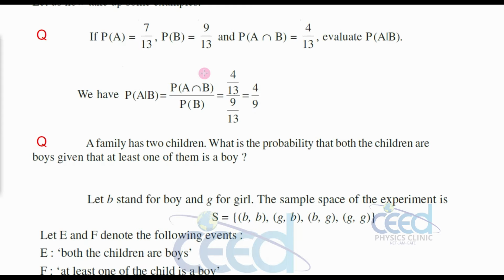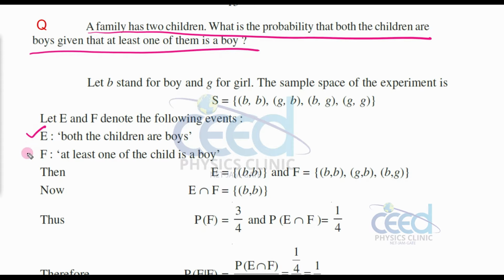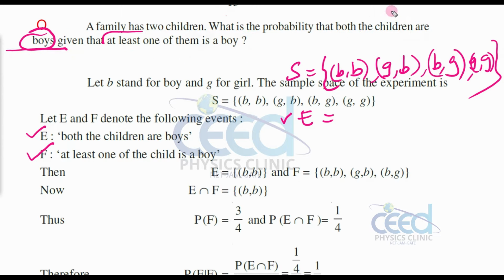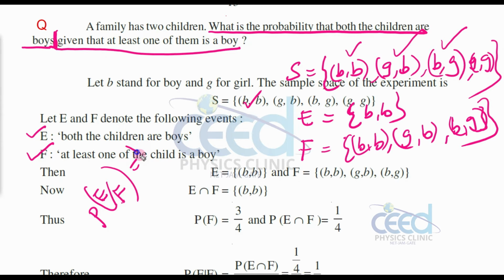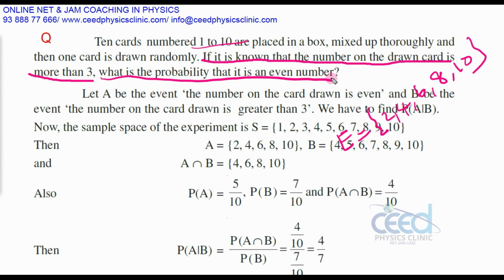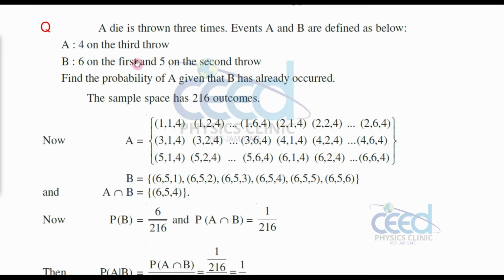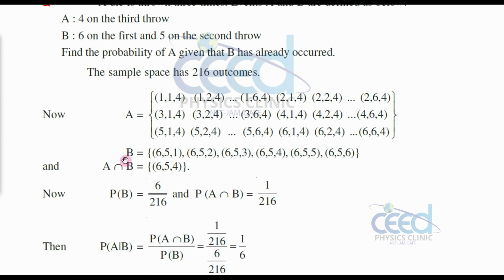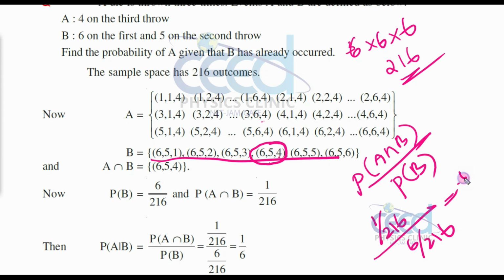LEC 135 | PROBABILITY THEORY | CONDITIONAL PROBABILITY | PROBLEMS | UGC CSIR NET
1. Students will have  live interactive classes
2. Candidates will have doubt clear sessions  at CEED Physics clinic Campus. This session is not compulsory
3. You will have a personal App and a mentor to organize your studies
4. You will get videos of live classes through our app and we will share detailed pdf notes of each live session immediately after each class.
5. Whole syllabus of NET/JAM will be covered in 500+ Quality videos, organized digital materials and live interactive sessions.
6.  we will have an online exam at 7pm on all Sundays, based on the topic studied in the same week.
7. All tests will be conducted through exclusive CEED Physics Clinic App
8. Batches with Medium of Instruction Malayalam or English
9. Daily activities and mentoring